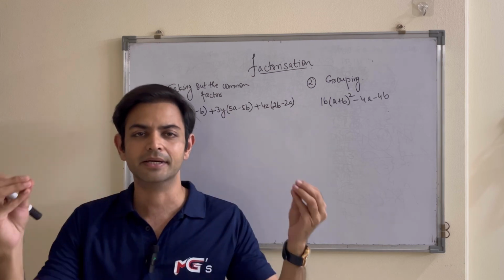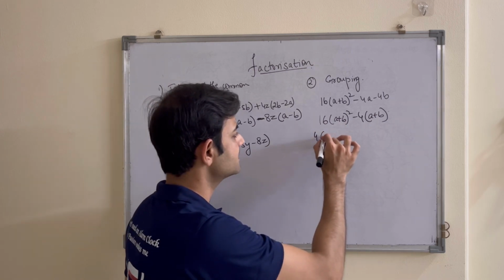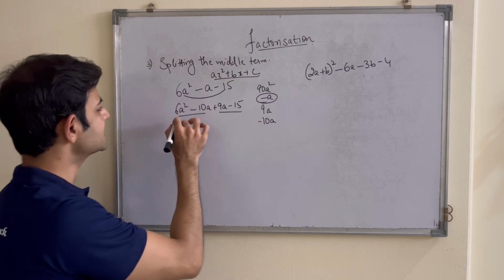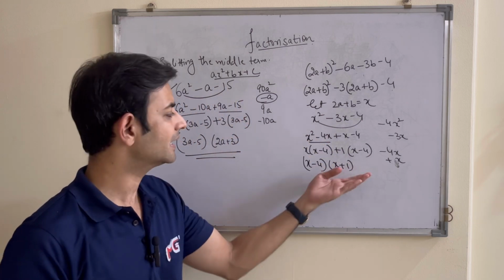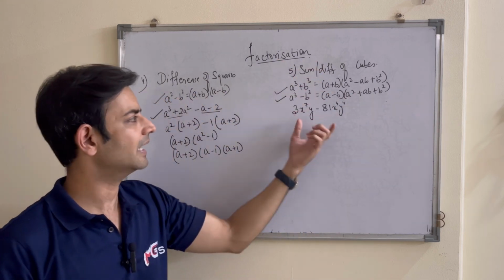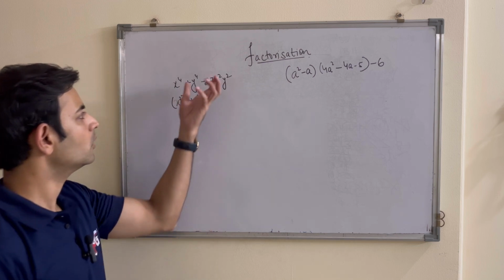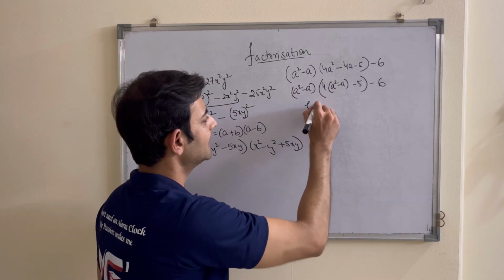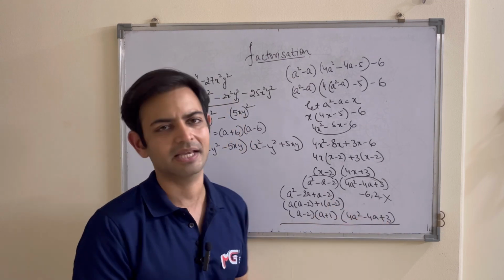Learn Factorisation in Easy Way maths mathteacher cbse icse class9 | class 9